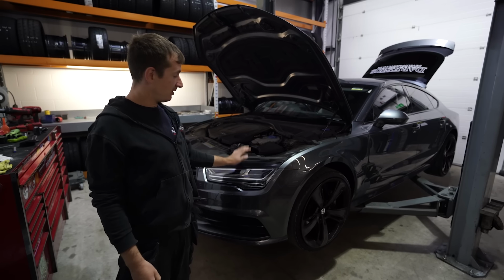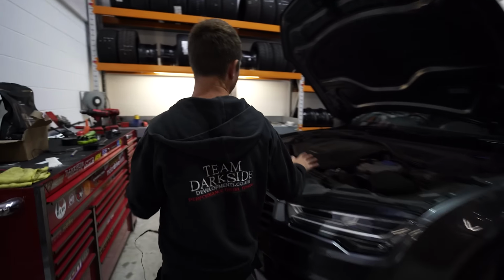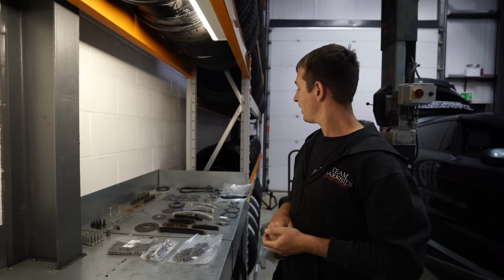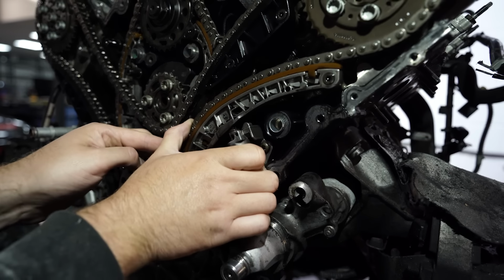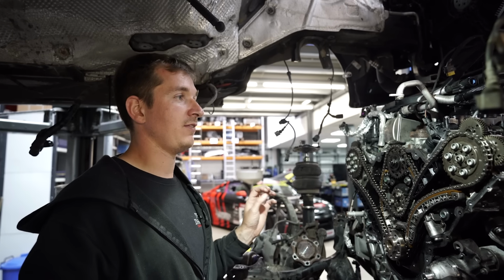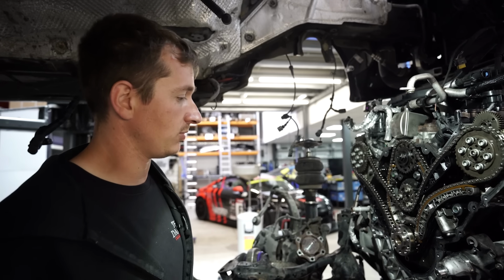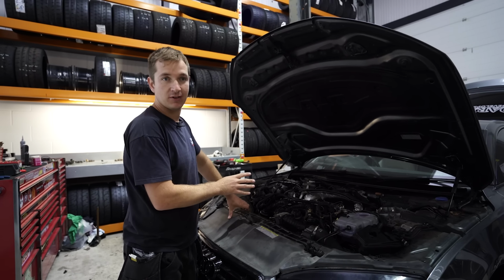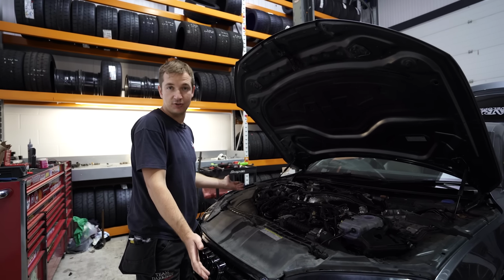AUDI 3.0 TDI V6 TIMING CHAIN RATTLE! - WHAT'S BROKE?? 😳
Since buying his Audi A7, Scott has been cursed with timing chain rattle, that has progressively gotten worse!

It's time to take the engine out and dig in to diagnose the problem!

Camera Gear:
Sony A7iii
Tamron 17-28 f2.8 (Vlog Lens)
DJI Mavic Mini Pro Drone